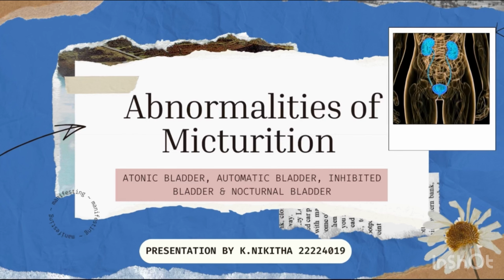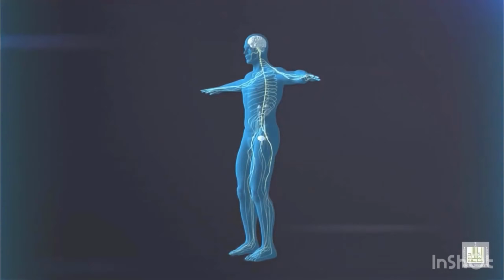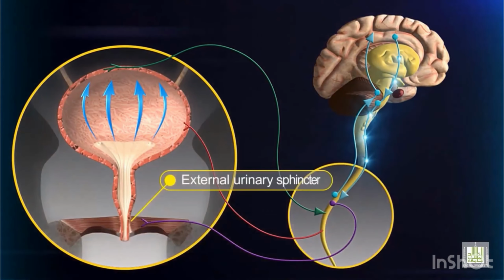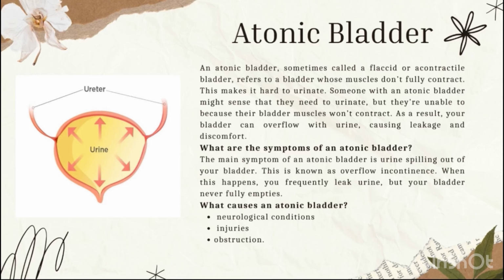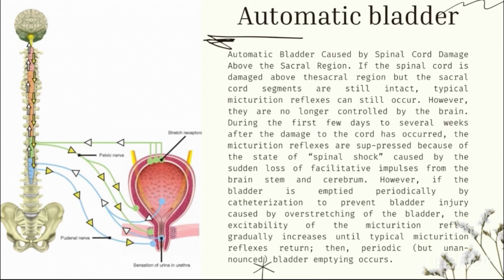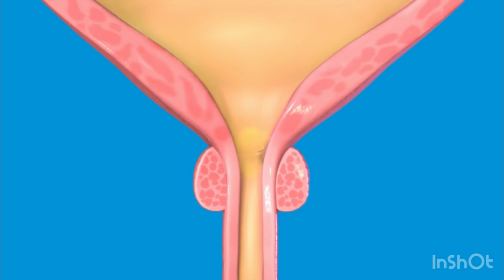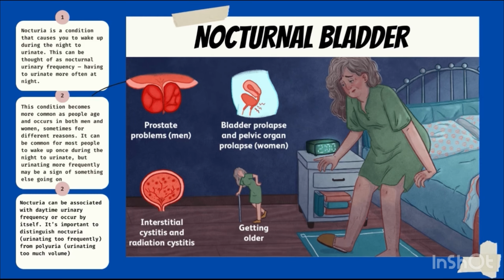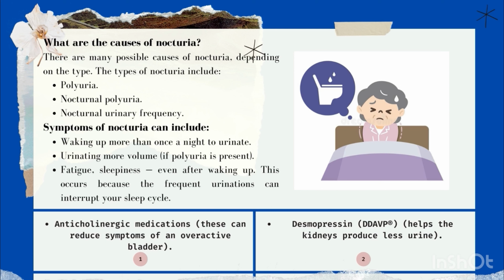Abnormal Micturition - K.Nikitha - MSc FSM&D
This video elaborates on Abnormal Micturition, its types, and its clinical specifications.
I hope you find it informative!